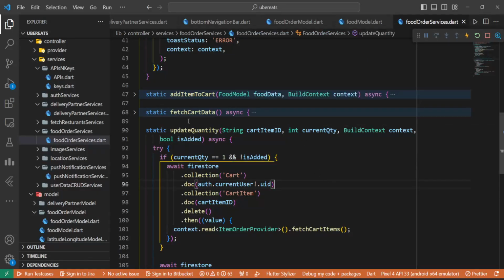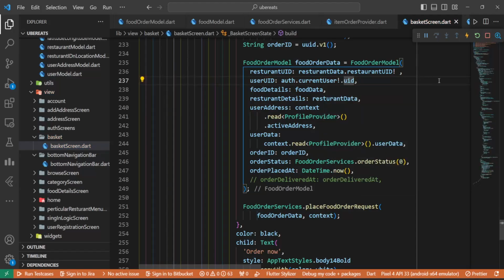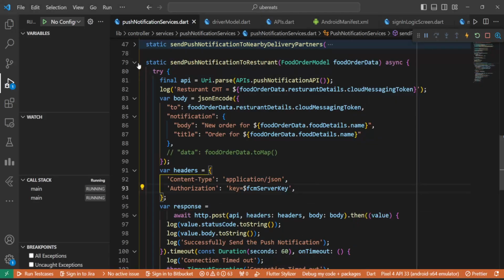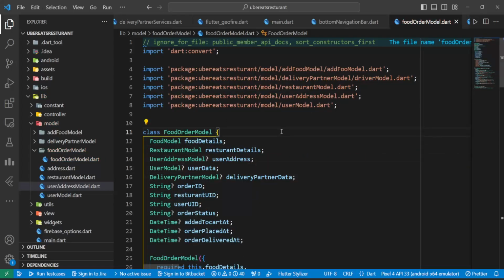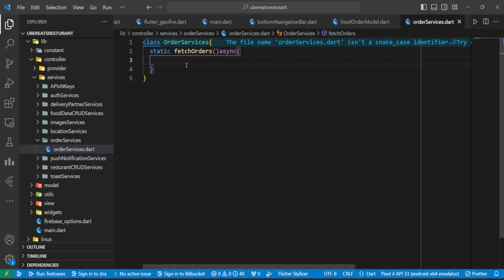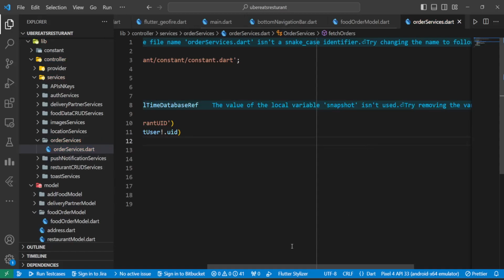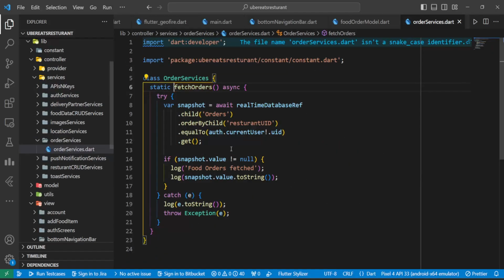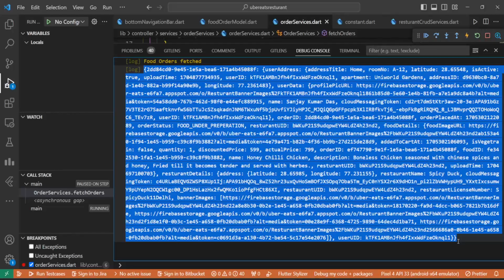59 Fetch Orders